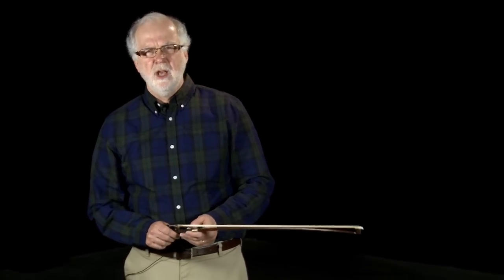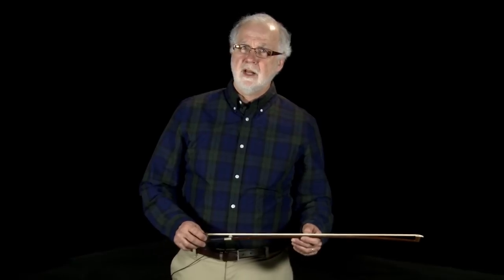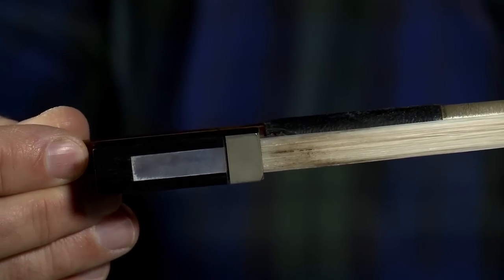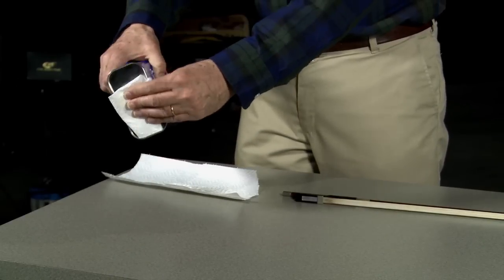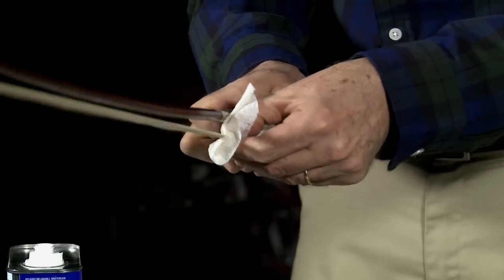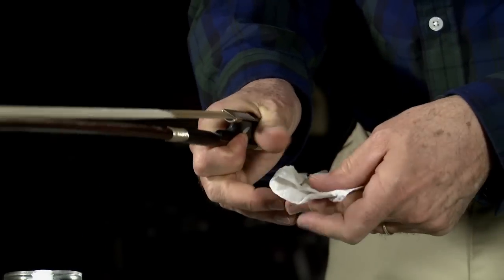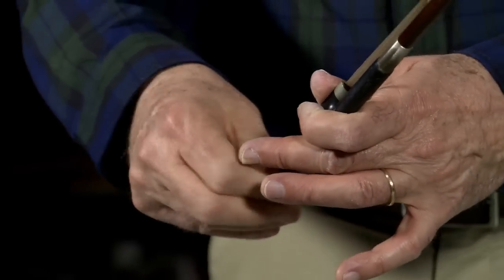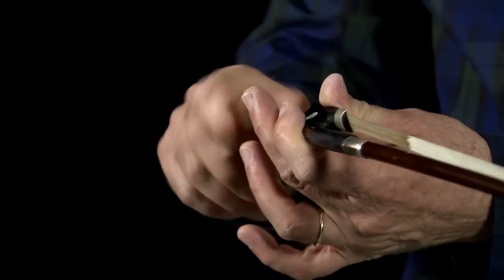Violin - Cleaning your bow hairs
Watch as an Interlochen Arts Academy Instructor of Violin demonstrates professional violin bow cleaning tips.